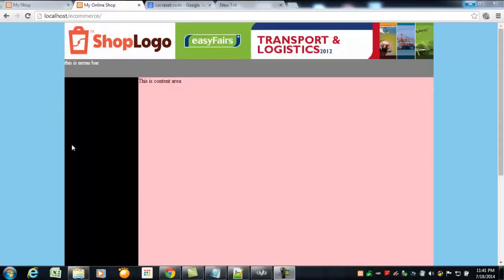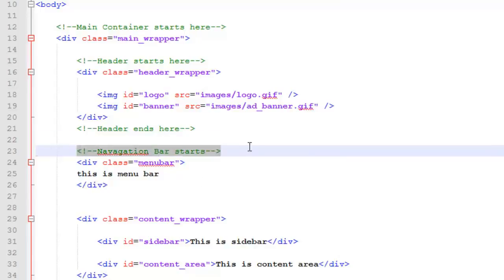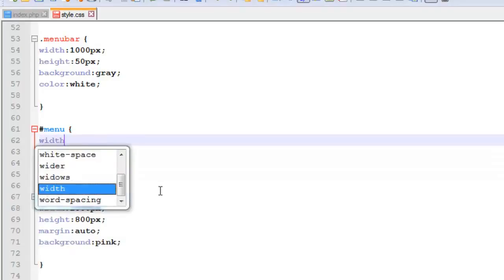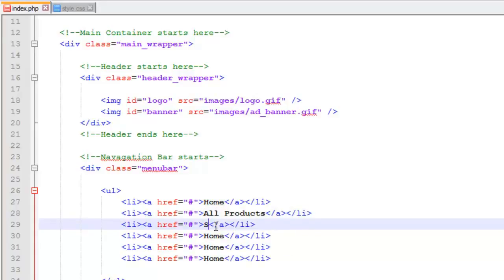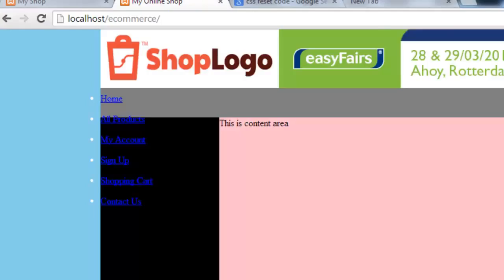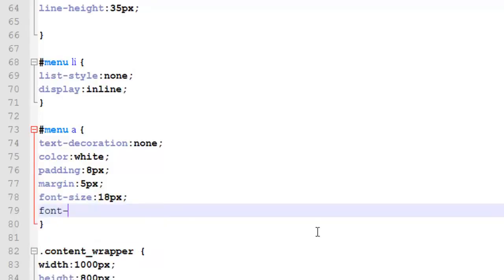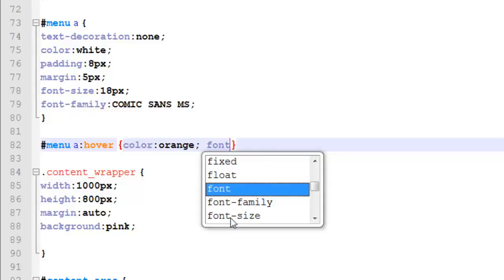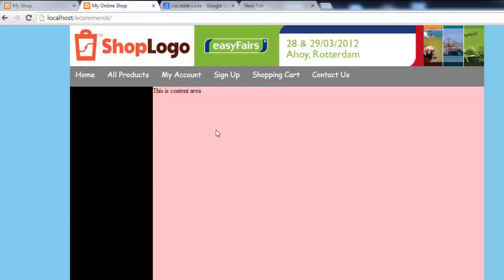E Commerce Website in PHP & MySQL Part 8 Creating the Menu